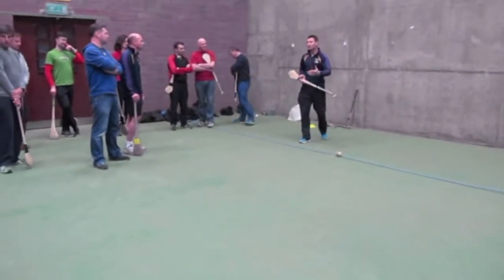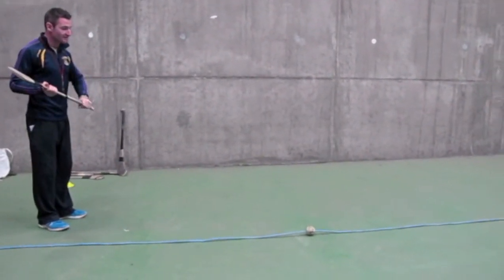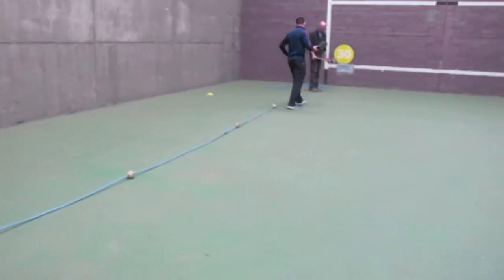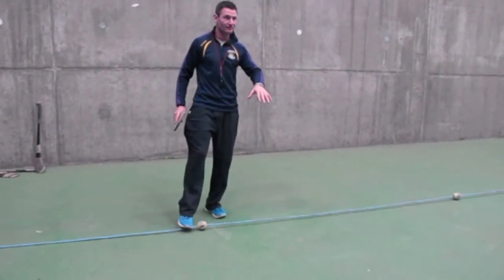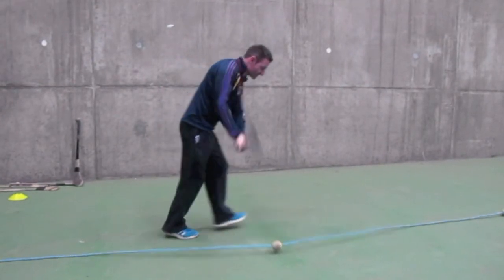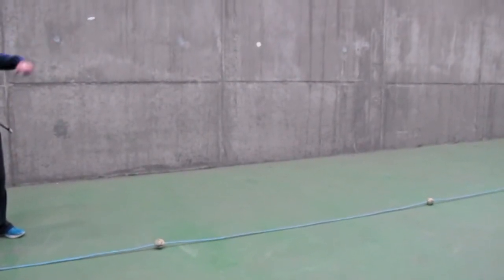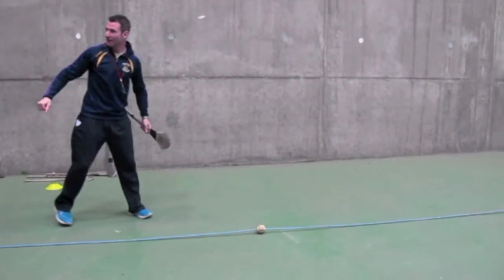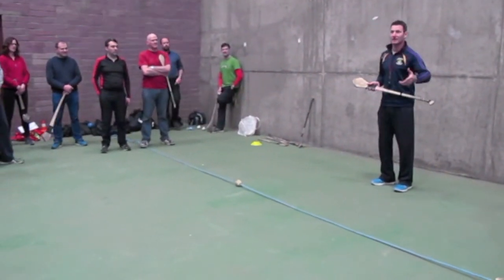KC2008 Hurling Rope Drills Intro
Introduction to Hurling Rope. Striking on the move and Shoulder to Shoulder Clashing.